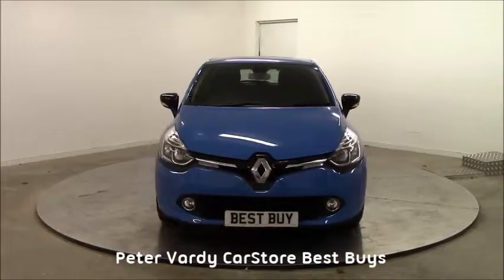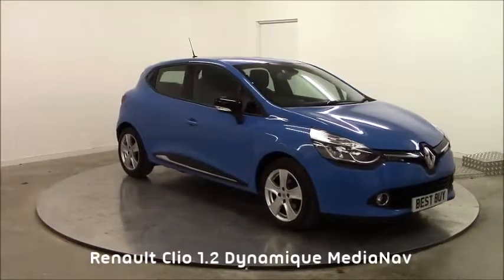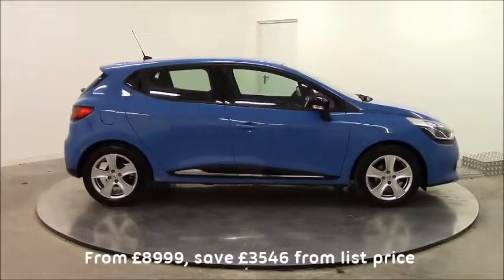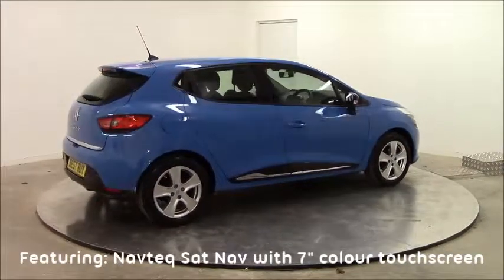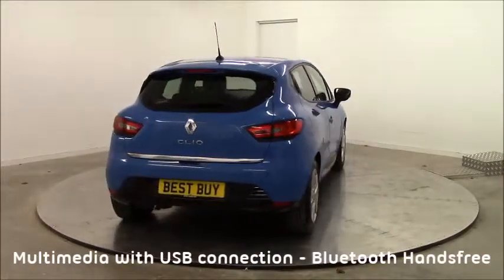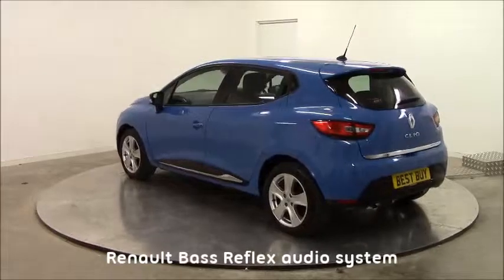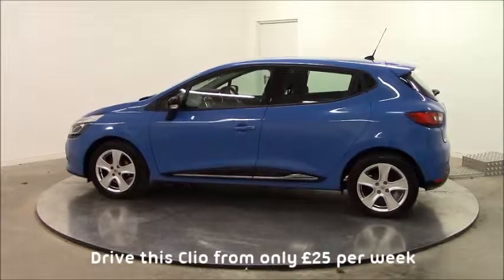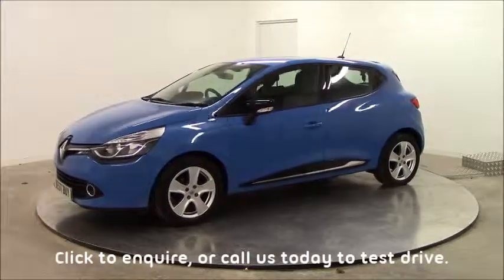2013 Renault Clio 1.2 Dynamique MediaNav - CarStore Best Buys